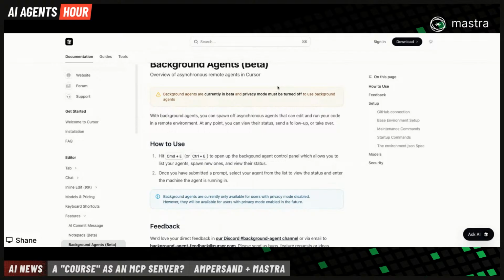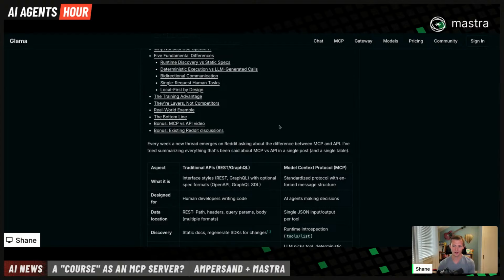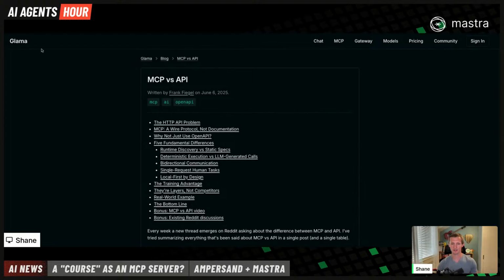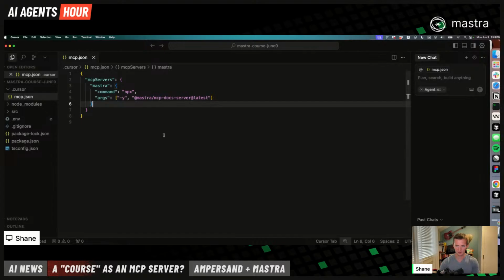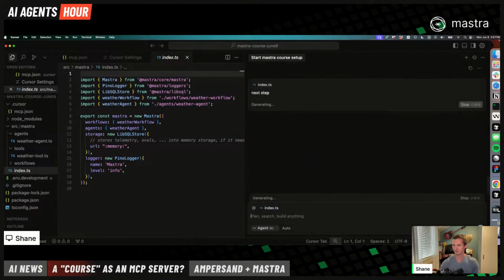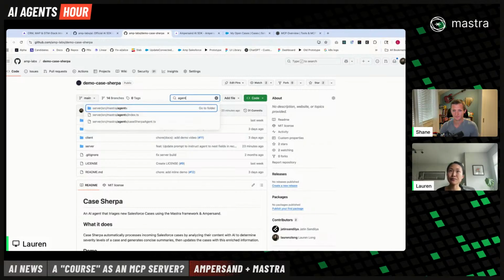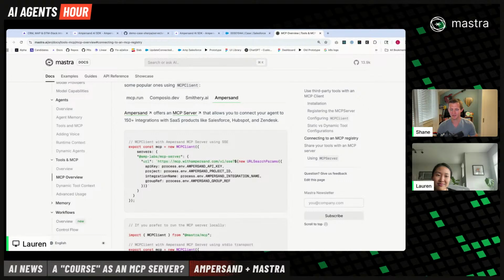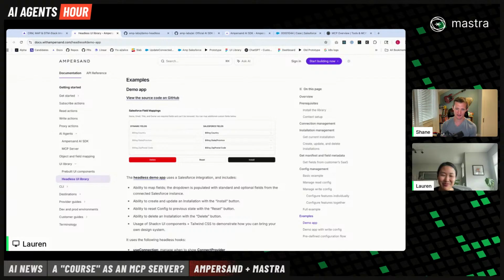A "Course" as an MCP Server, Lauren from Ampersand, and AI News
We discuss AI News, talk about the first ever "course" as an MCP server, and finally chat with Lauren from Ampersand about their MCP server that unlocks 150+ integrations.